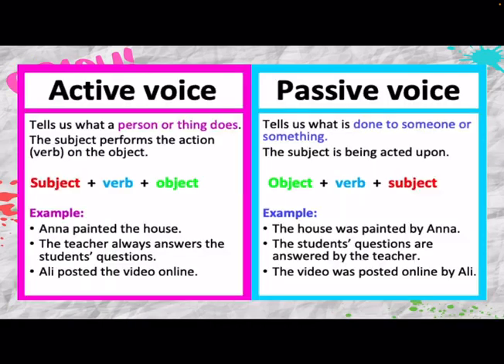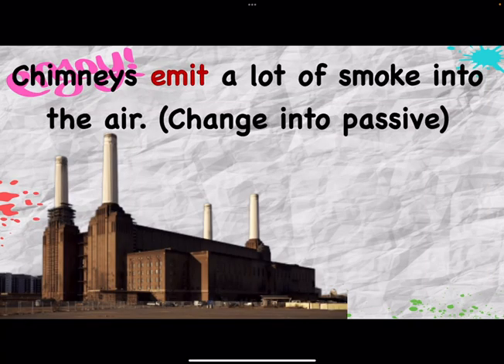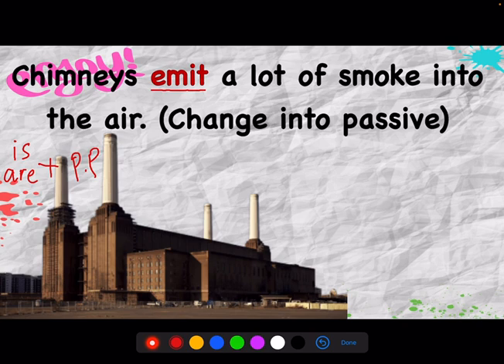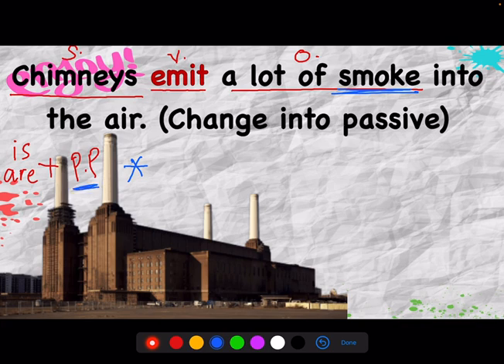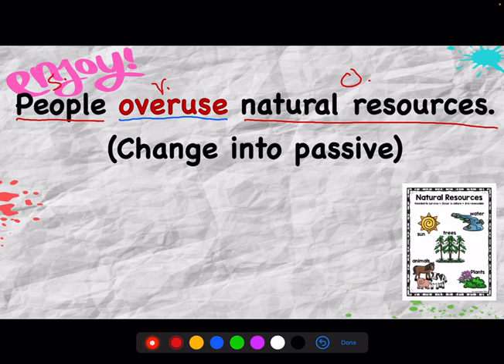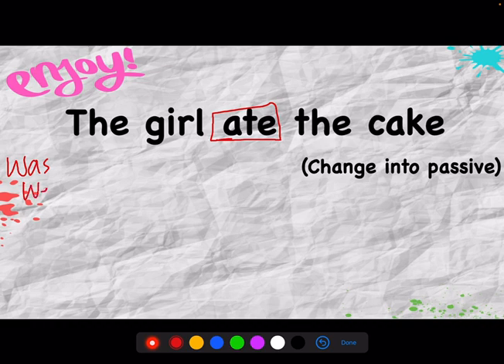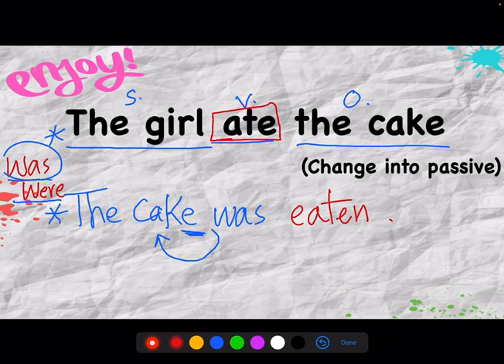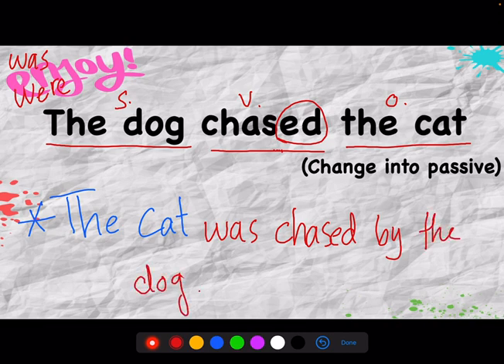اللغة الإنجليزية - الصف التاسع - Passive voice